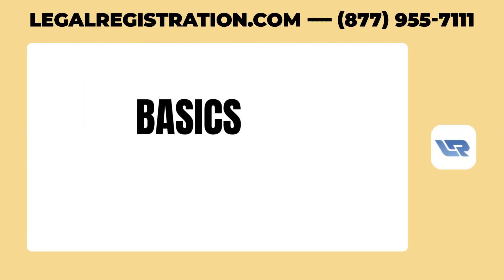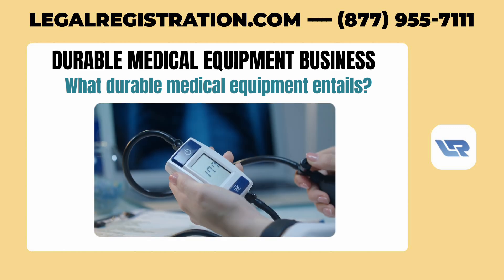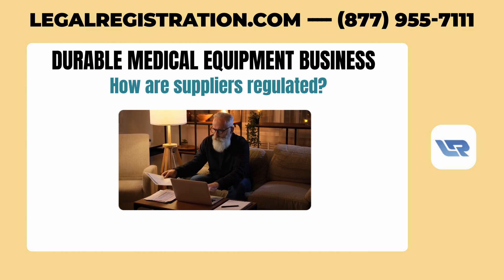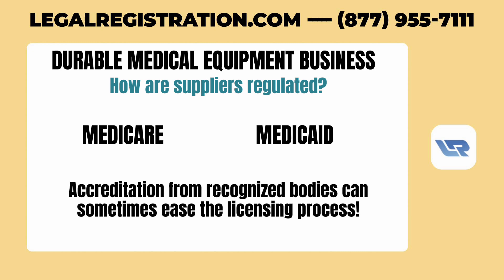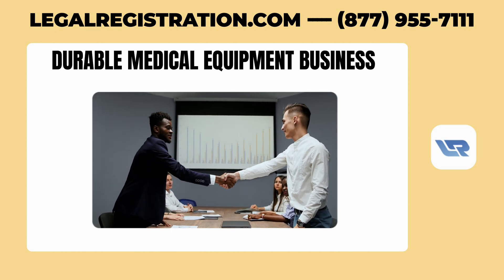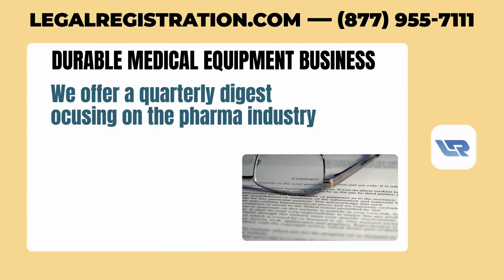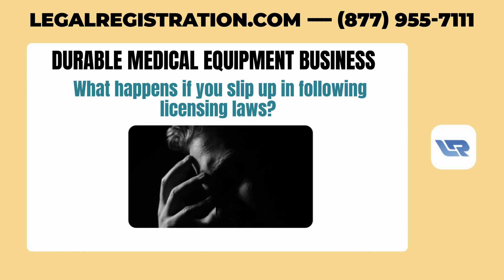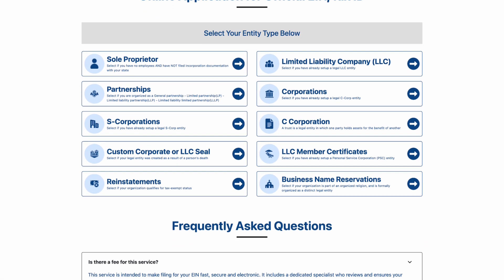Medical Equipment Webinar: Durable Medical Equipment Licensing ⚠️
🔹 Welcome to today’s essential webinar on business licensing for those in the Durable Medical Equipment (DME) field! Whether you’re a newcomer or an experienced provider, understanding the regulatory landscape of DME is crucial for maintaining compliance and success in this specialized industry. Today’s session will walk you through defining DME, exploring regulations, application processes, and potential challenges you may face. This knowledge will help streamline your journey, ensuring your business is not only licensed but also protected from compliance-related risks.

🔹 What is Durable Medical Equipment? DME refers to medical items that are built to last and intended for prolonged use, like wheelchairs, oxygen tanks, and hospital beds. Unlike single-use medical supplies, these items are durable and essential for patient care at home. The Centers for Medicare and Medicaid Services have specific criteria for DME, but state regulations may differ, making it critical to understand both federal and local definitions to avoid compliance issues.

🔹 How are DME Suppliers Regulated? Federal registration with the FDA is required for manufacturers and distributors of DME, ensuring all products are tracked from their origin to the end user. Many states require additional licensing for sales, with specific regulations varying greatly across regions. This session will guide you on determining which licenses apply to you, such as whether you need to register federally or if a state business license suffices. You’ll also learn about exemptions and nuances for mail-order pharmacies, wholesalers, and distributors.

🔹 Licensing Process and Maintaining Compliance 📄 Once you identify the necessary licenses, we’ll dive into the application steps, including forms, financial proof, insurance, and inspections. You’ll learn how to navigate renewal dates and updates, especially regarding any business changes like ownership or location moves, to avoid lapses in licensing. Staying compliant is an ongoing process that involves keeping track of legislative changes—like West Virginia’s recent shift from annual to biennial health license renewals.

🔹 Why Non-Compliance Matters ❗️Fines, paused operations, and license revocation can result from non-compliance. Ignoring renewal deadlines or reporting requirements can lead to penalties that hurt both financially and reputationally. A revoked license or publicized disciplinary action can damage your brand’s image in this competitive industry, so staying proactive is essential.

🔹 Looking Ahead 📅 Whether you use project management tools or work with compliance firms, having a protocol in place for your licensing needs is crucial to prevent disruptions. We’re here to offer guidance on creating a sustainable, compliant operation, protecting your business from common challenges, and ensuring you’re ready for any regulatory changes.

Thank you for joining us today! Keep an eye out for the upcoming Q&A responses, and please take a moment to share your feedback on today’s materials. For more guidance on DME licensing, visit us at LegalRegistration.com or reach out with questions.